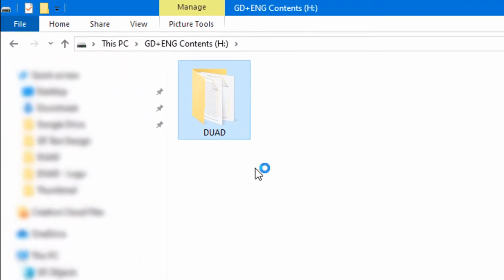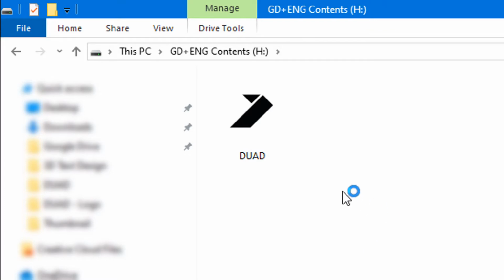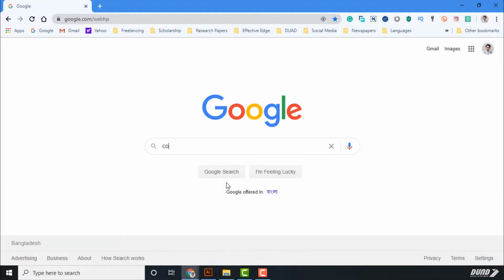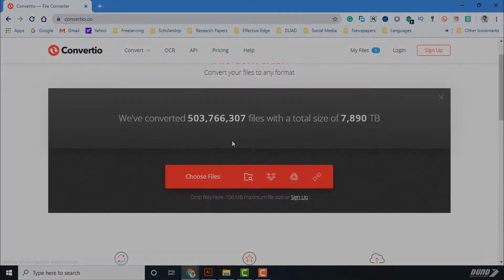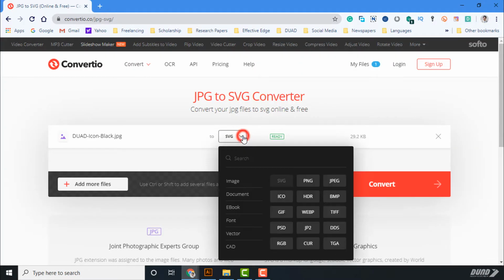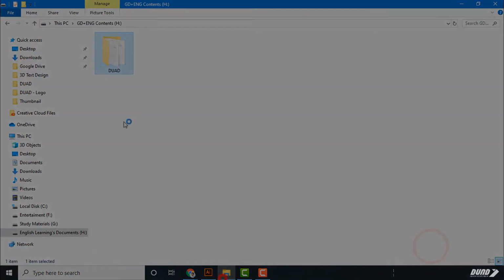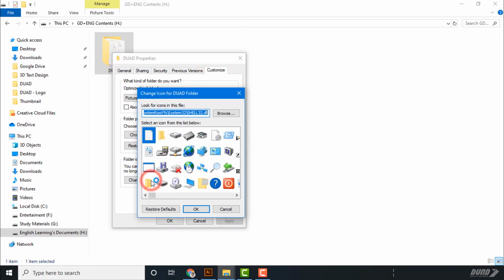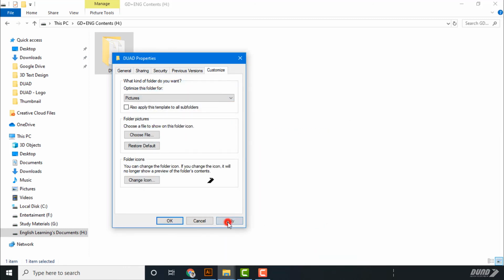How to Convert JPG or PNG to dll or ico | Syed Sujan | Basic Tutorial | Tactics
Wanna simply amazed modifying the folder on your PC? This tutorial is for you!
NB. - Grab a greater option to click on the specific DURATION from below to simply jump on the preferred section if you wish!

00:00 | INTRO
00:14 | STEP 1 | Convertio on Google
00:28 | STEP 2 | The process of converting the target file(s)
00:45 | STEP 3 | The process of setting the converted file as a folder icon

Voiceover: Syed Sujan

YES,
WE ARE SOCIAL!

Let me know your valuable complement in the comment box below.

Regards
Dinaj Ahamed
DUAD